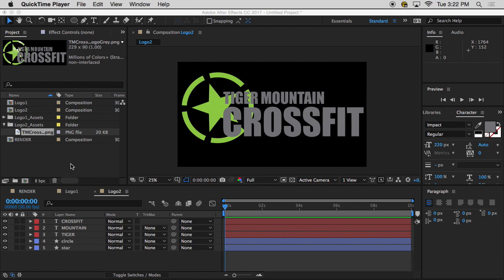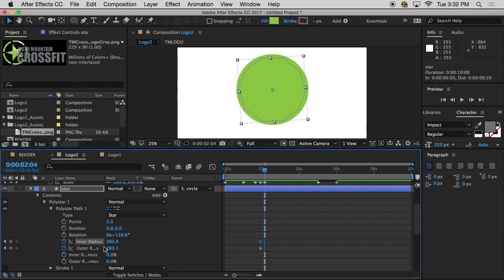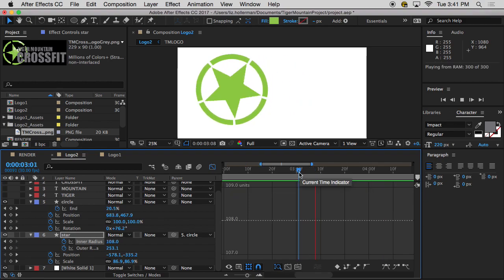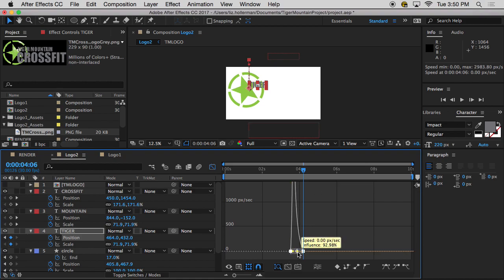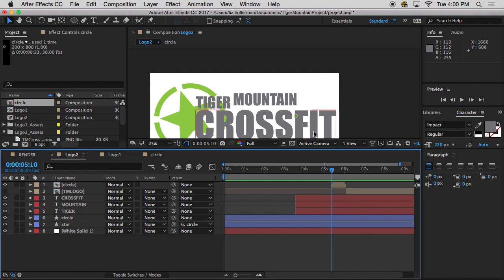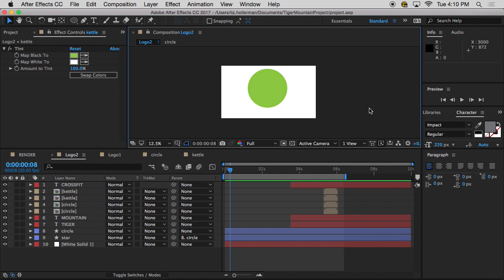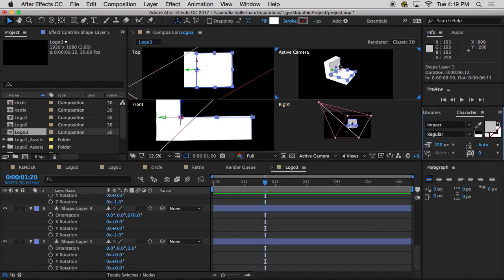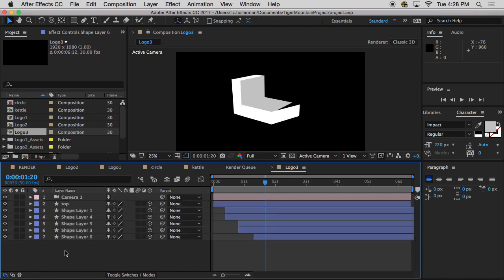Logo Lecture 2